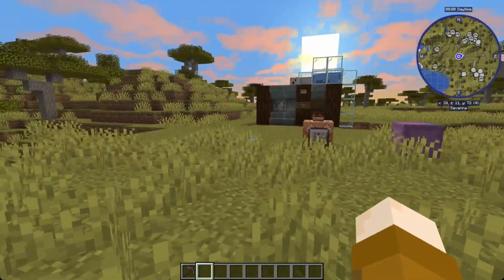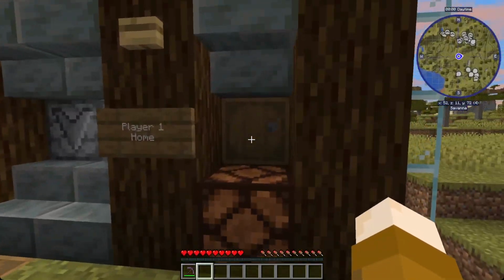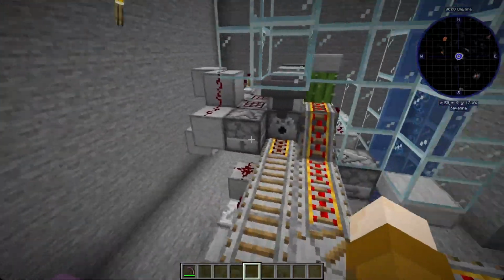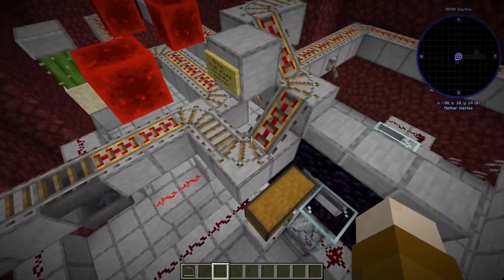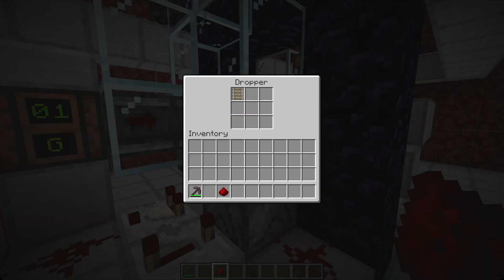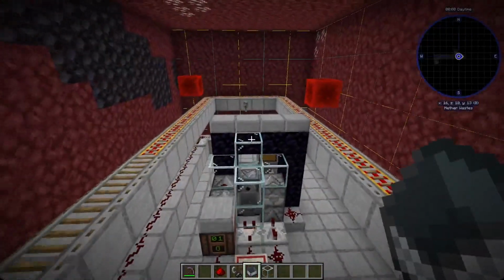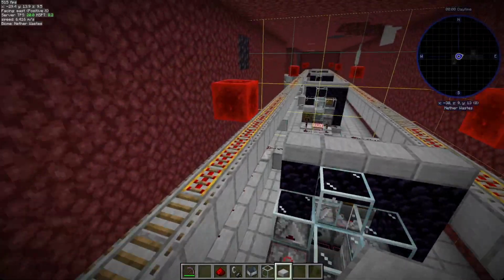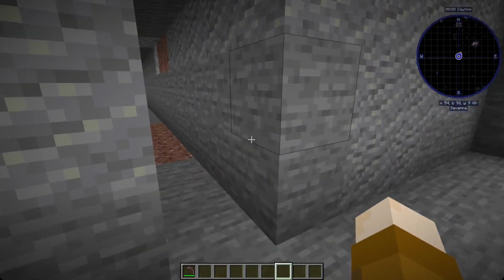How to build the Hermitcraft mail delivery system - Tutorial & world download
This is a tutorial video where I remake the mail delivery system from Hermitcraft season 10, organised by Pearlescentmoon, built by Tango and Etho.

To use this world download you must have 1.20.4, and this world file has experimental features turned on to enable the auto-crafter. I show in the video how you can make changes to not use auto crafters if they are not available in your world, otherwise, there is nothing specific about this design that should not work in many versions of Minecraft going backwards or forwards in the future.

I learned what I could from their videos and filled in a lot of blanks with my own Redstone. Making a mine craft delivery system like this is complex and needs adapting for your own world.

In a nutshell, each player has a mail-sending and delivery station overground. This drops a shucker with items to be delivered and a stamp down to a low depth in the world where we install a packaging and receiving station. Minecraft are sent with the items to the nether where they transit around a chunk-loaded circuit and are separated out with an item filter for the stamp, sending them to their intended destination. The Minecraft’s are broken and the items delivered.

If you find more efficient ways to do any of this, please make updates and share - there are always ways to optimise. I made this as a fun side project to see if I could figure it out, and sharing with the hope others find it helpful.

Full credit to Tango and Etho for their brilliant idea and for sharing it with the world.

All my videos are played, recorded and edited on a Mac.

0:00 Mail system?
1:20 Different locations
3:20 Demo time!
6:26 The overworld interface
7:58 Overworld packing centre
10:38 The nether side
22:45 Chunk loading considerations